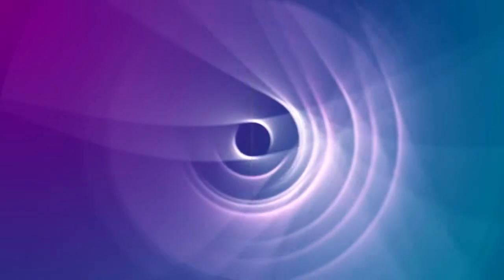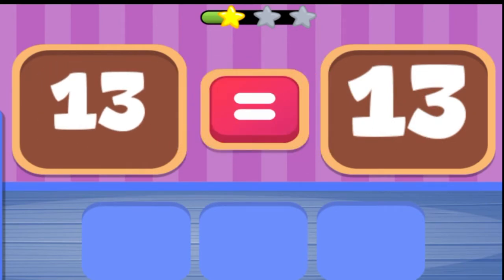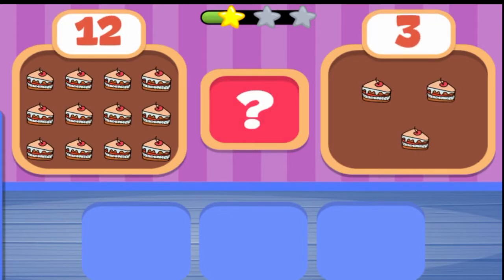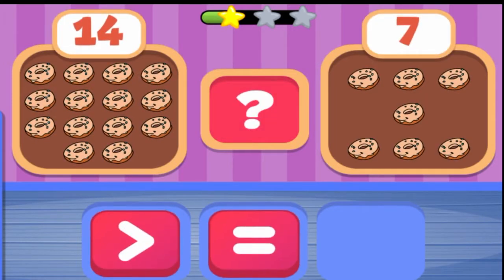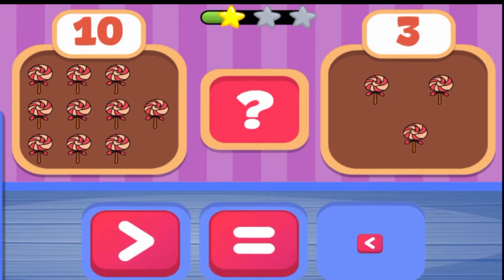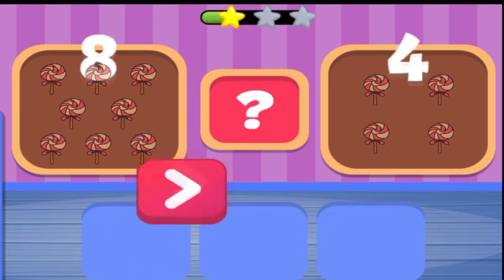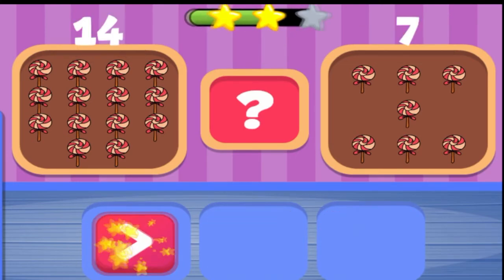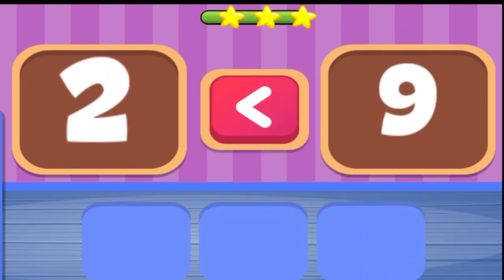बच्चों को Greater Than Less Than कैसे सिखाये | Greater Than Less Than Equal to | Comparison for Kids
Today we will learn How to teach Greater Than Less Than & Equal to sign .
 Math Concept ,Kindergarten Math, Teaching Kindergarten UKG MATH